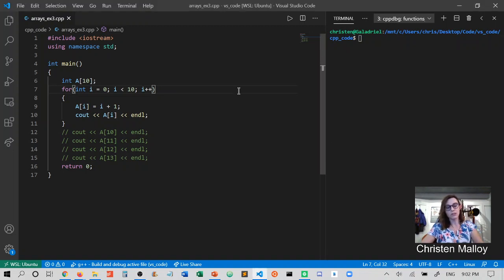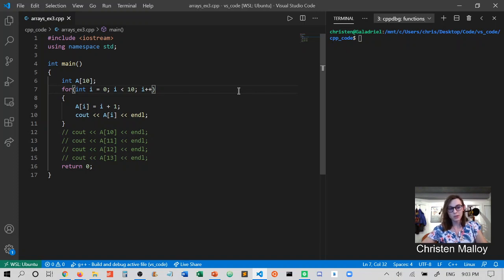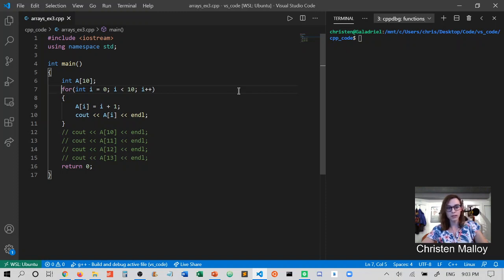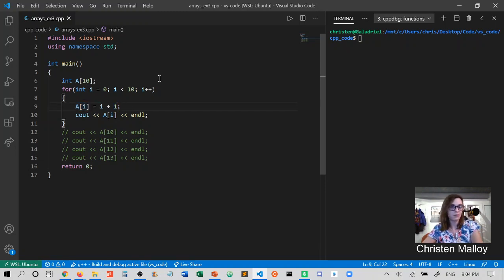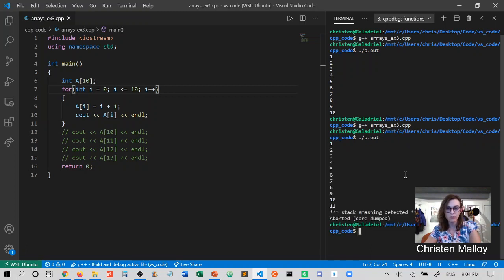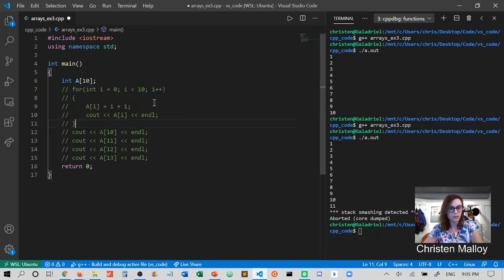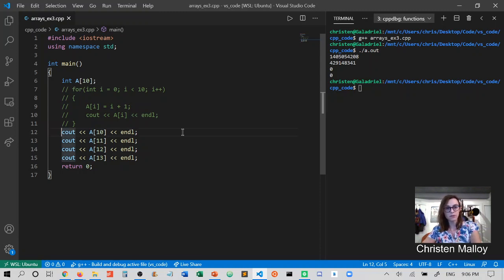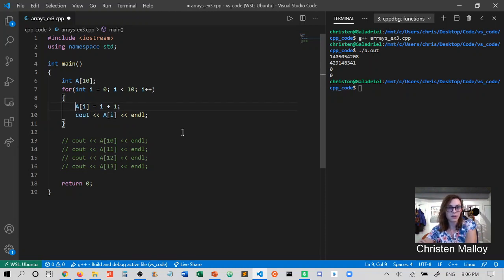Array Bounds - avoiding segmentation faults